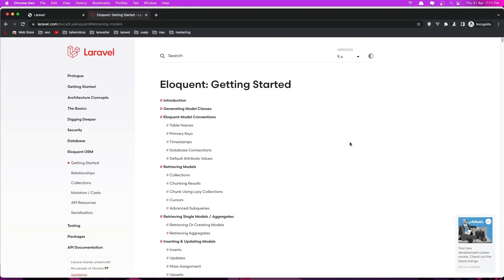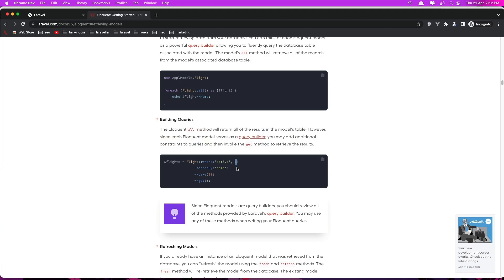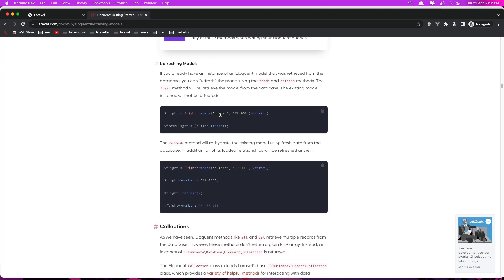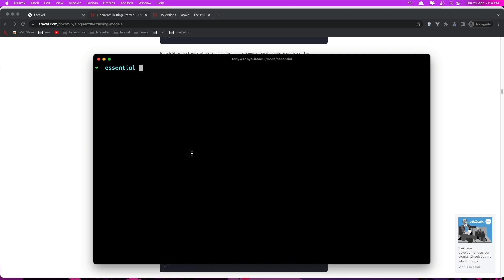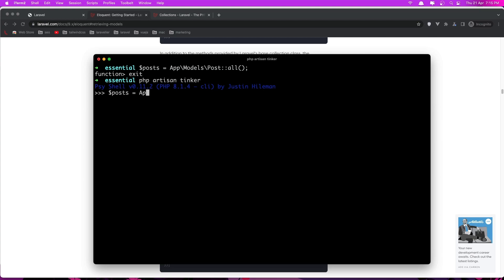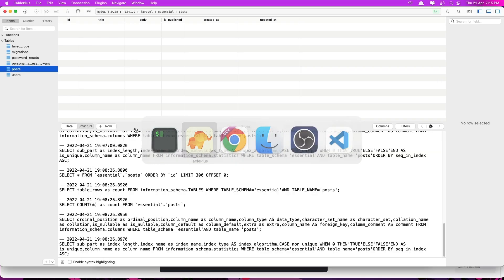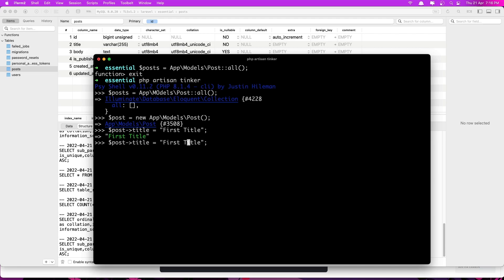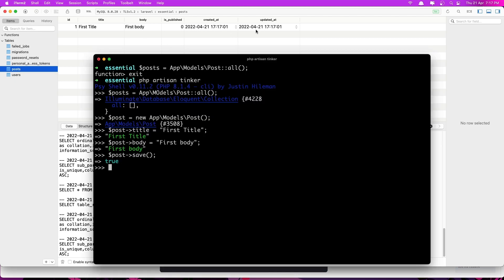#11 Create Edit Post | Laravel 9 Essentials | Laravel 9 Tutorial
This video will show you how to create and edit post.
Eloquent ORM.
Database migrations.
Laravel controller.
Route parameters.
Laravel setup.
Laravel 9 Tutorial.
Laravel tutorial.